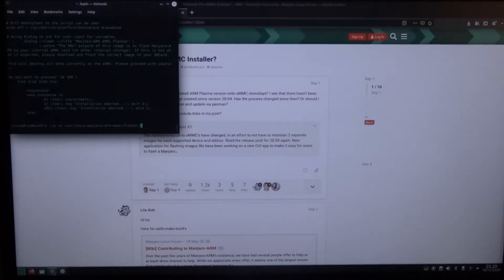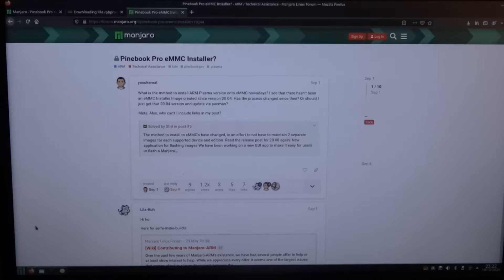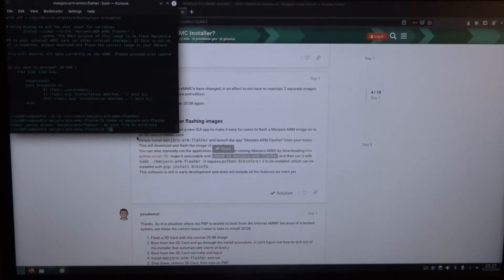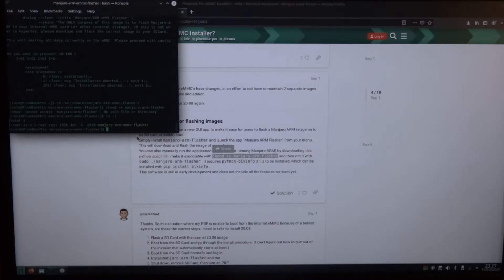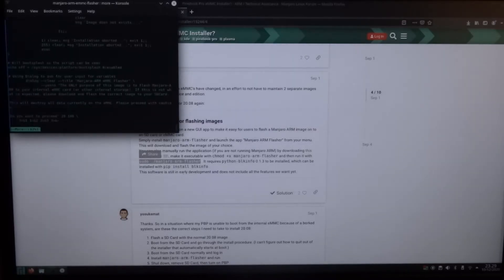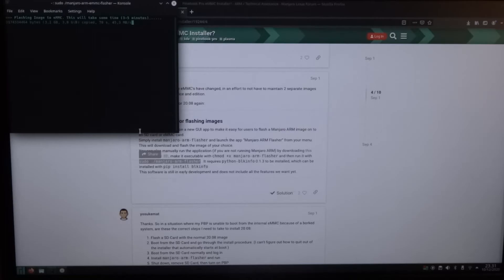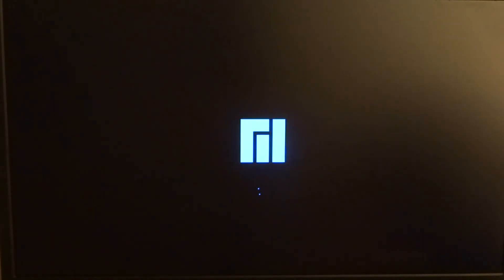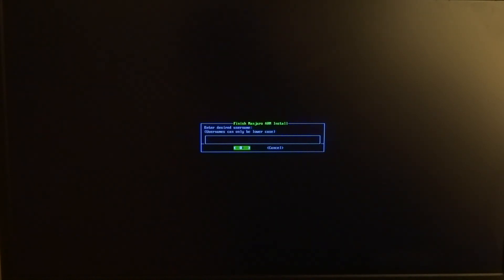Pinebook Pro Install Manjaro 20.10 on the eMMC (the wrong way)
After some more research, I found out that I picked an old version of the script and you really have to search for manjaro-arm-flasher and not manjaro-arm-emmc-flasher.

I still keep this video, as it helps you to debug things, just in case things go wrong. But my comments are not fair, as I picked the wrong script.

Here is the video that explains how to install an image on a micro SD card